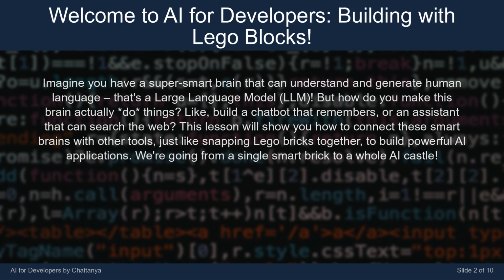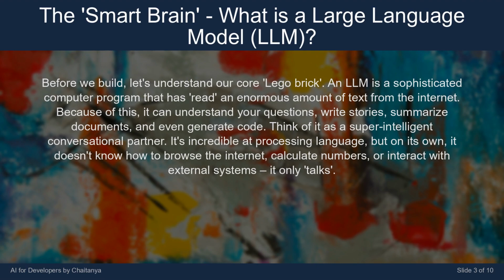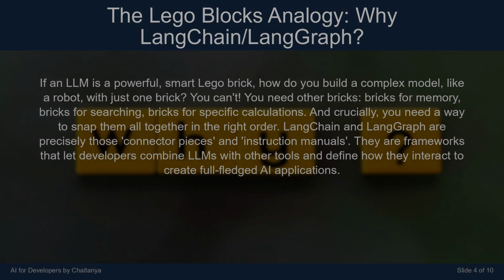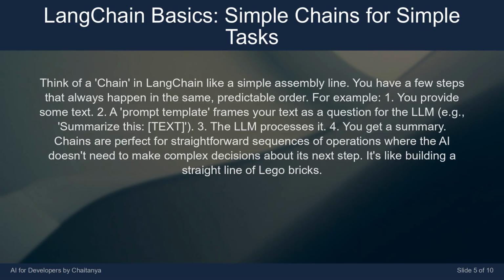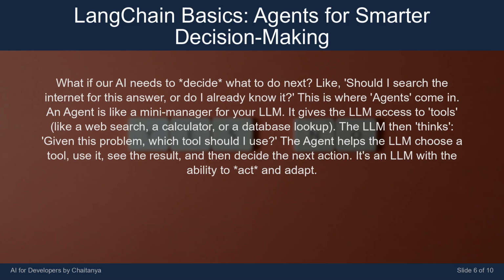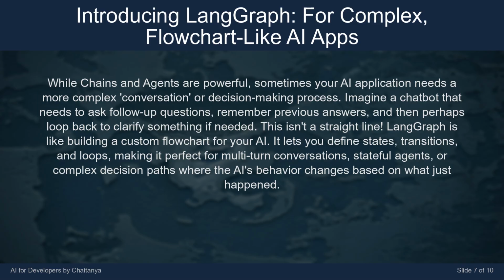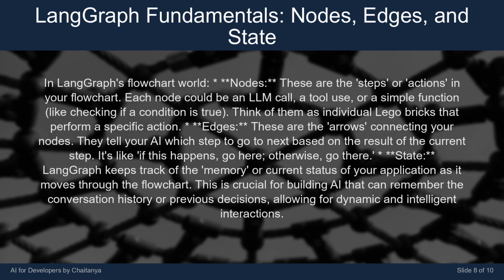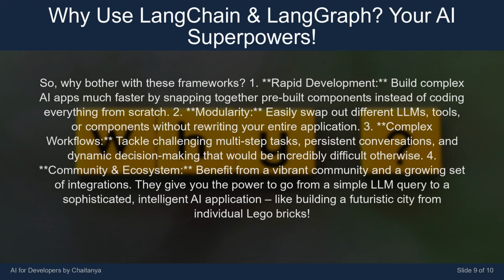LangChain/LangGraph Fundamentals: Building AI Applications with Lego Blocks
Today's Lesson: LangChain/LangGraph Fundamentals: Building AI Applications with Lego Blocks